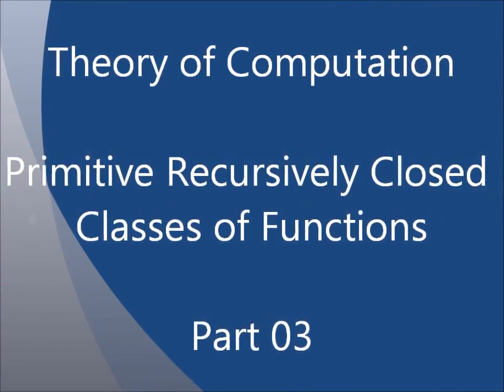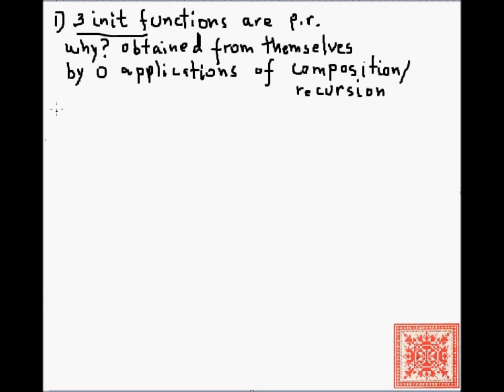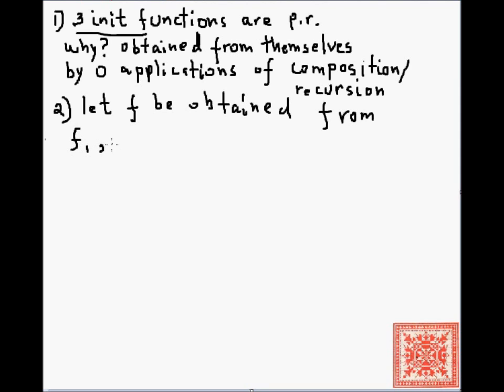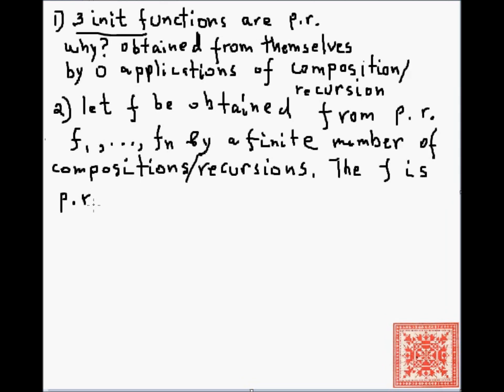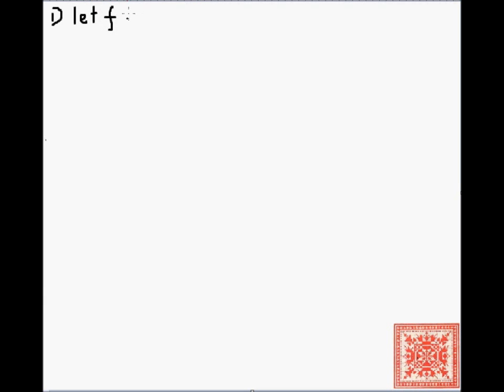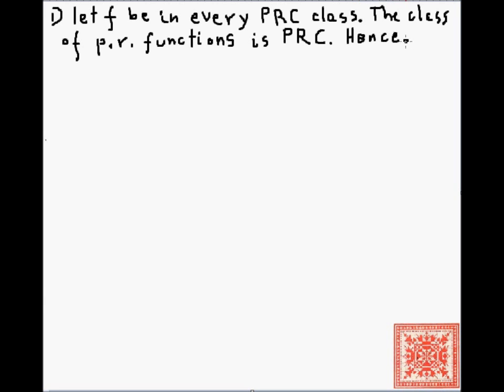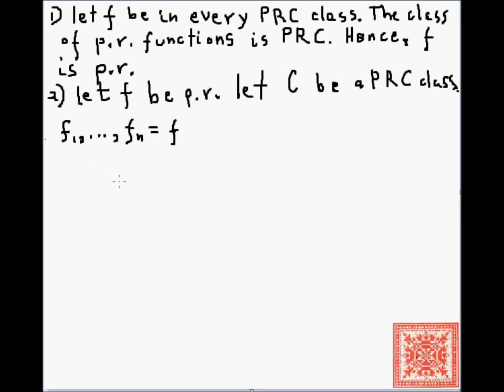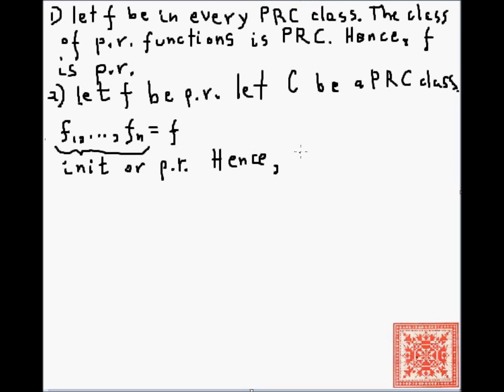Theory of Computation: Primitive Recursively Closed Classes of Functions (Part 03)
1) The class of primitive recursive functions is primitive recursively closed
2) A function is primitive recursive if and only if it belongs to every primitive recursively closed class
3) Every primitive recursive function is computable
5) Video narration: Vladimir Kulyukin
6) Erros, comments to vladimir dot kulyukin dot gmail dot com